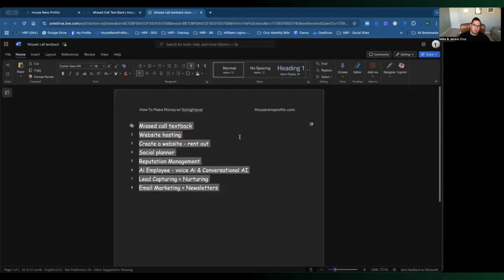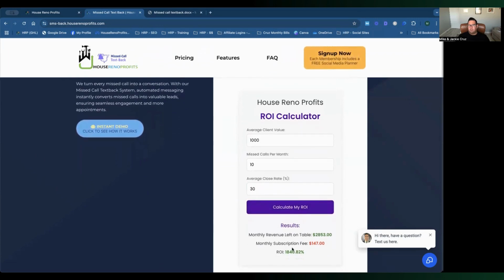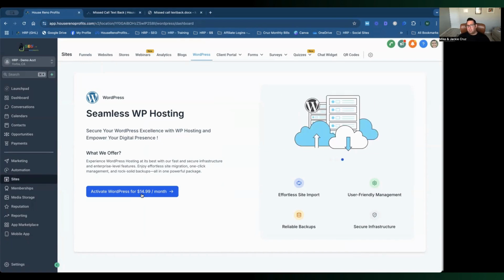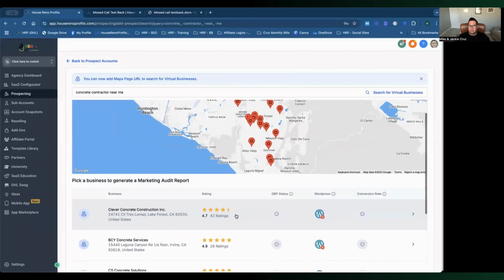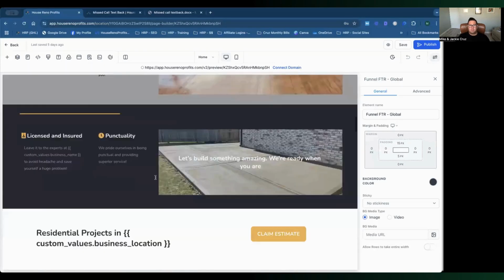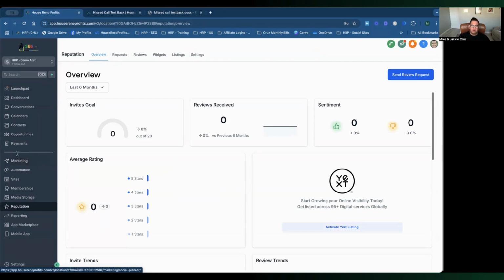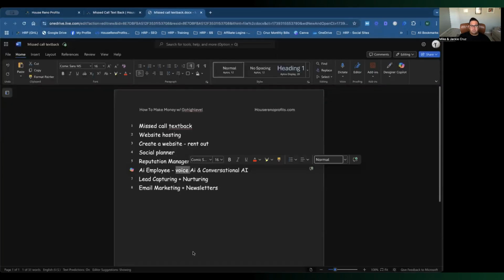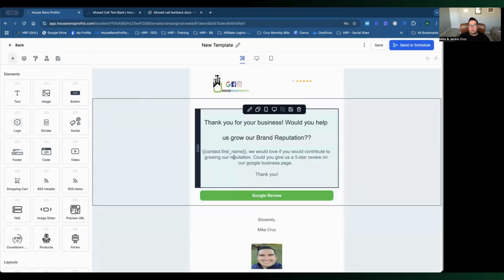How to sell Gohighlevel?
Want to build a thriving business selling GoHighLevel? This video covers proven strategies for success, from choosing the right sales model to closing deals. Learn how to leverage GoHighLevel's powerful features and turn them into profitable services.